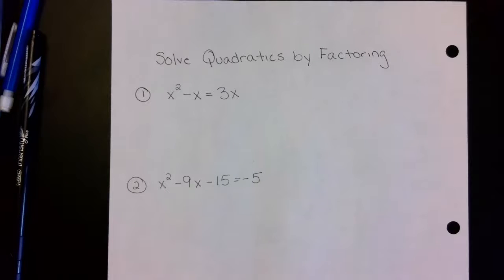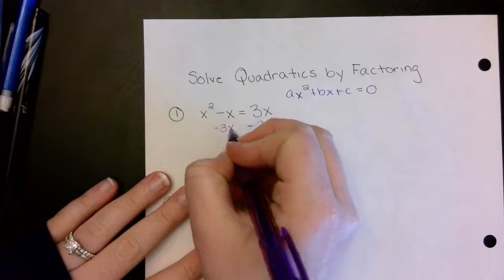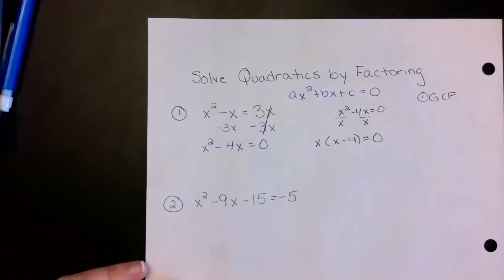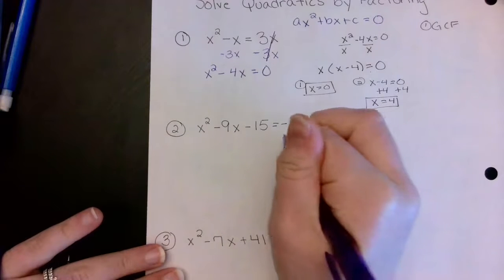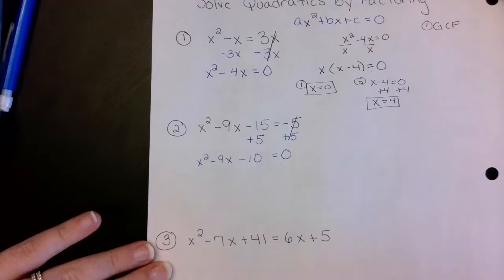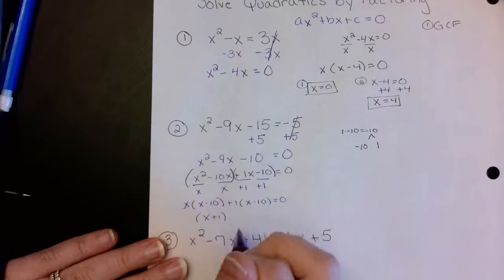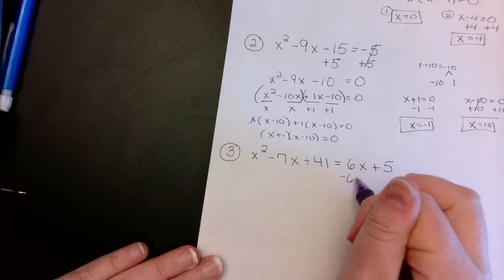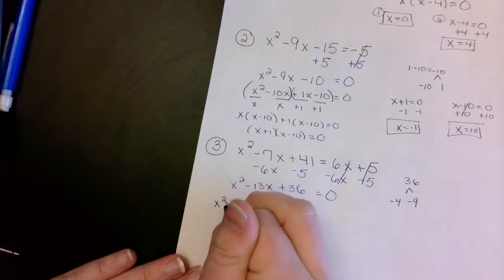Solving Quadratics Factoring not in Standard Form